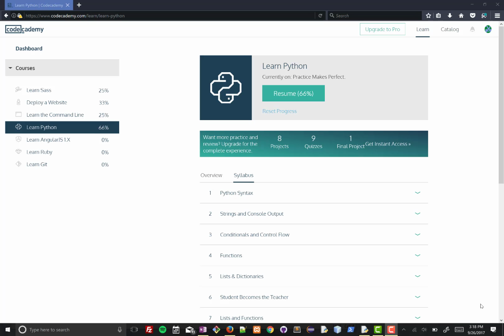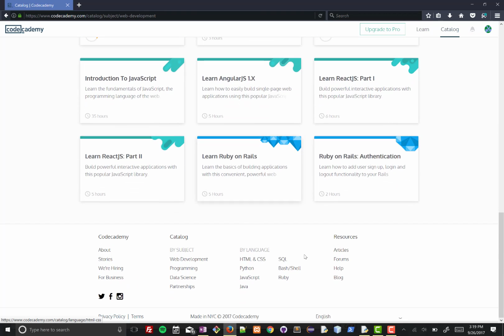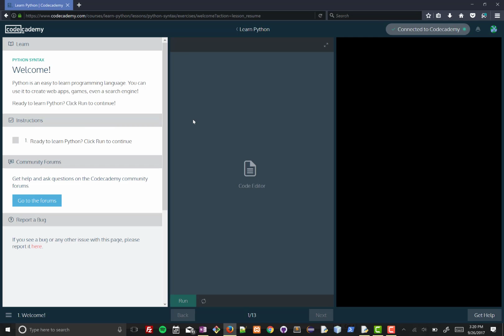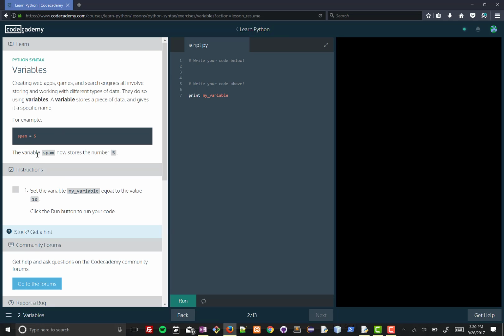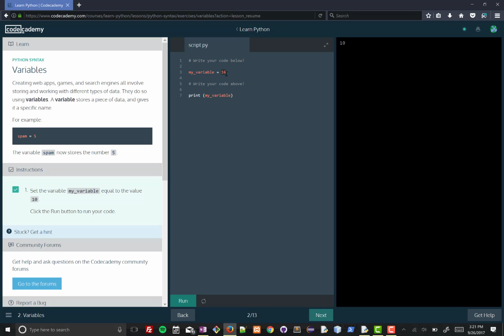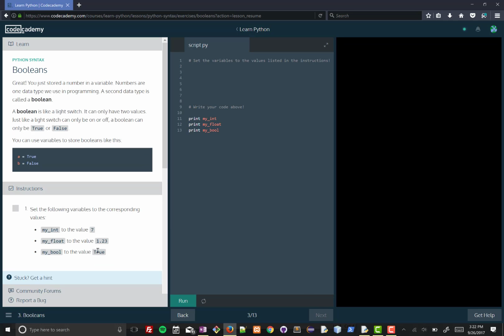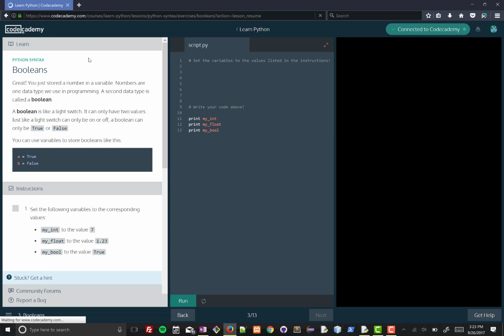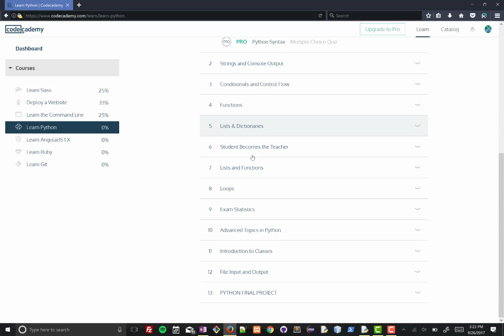codecademy Online Tutorial and Practice Site